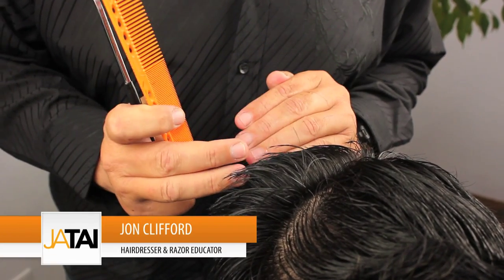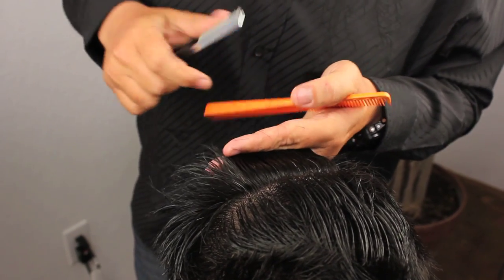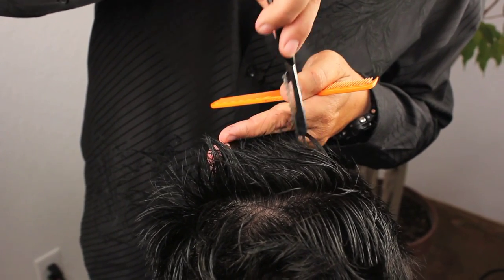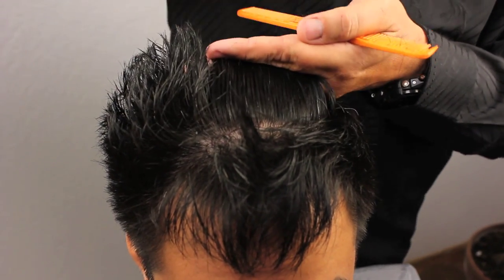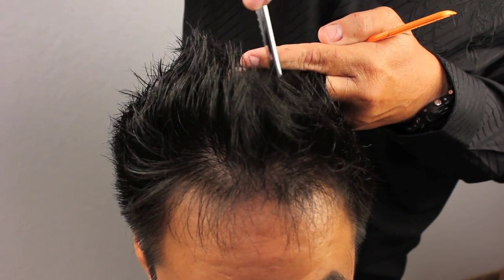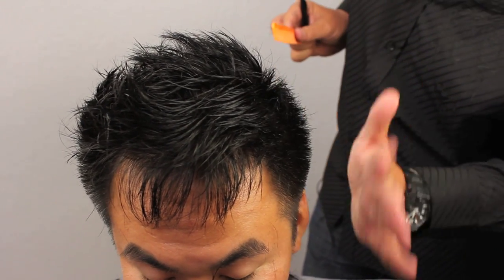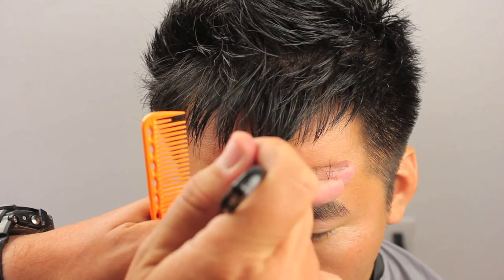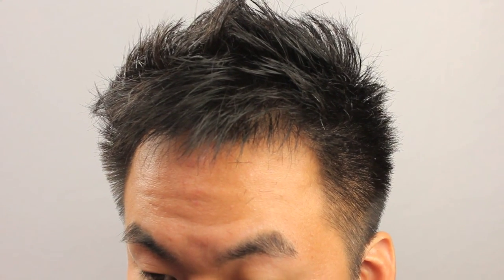Men's Razor Haircut - Top & Front Hair Razor Cutting - Part 4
In this video, Jon Clifford, hairdresser and razor educator, addresses the hair on the top and front of the head using a Feather Styling Razor. He teaches some razor cutting techniques and gives valuable tips. Check it out!